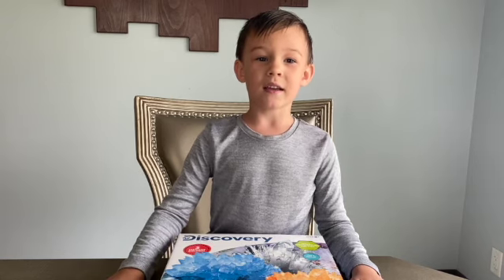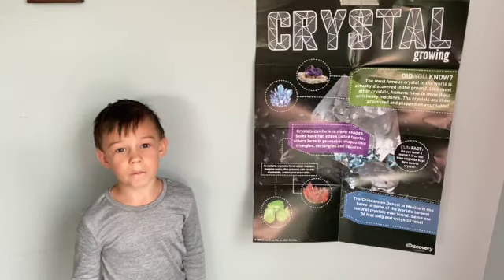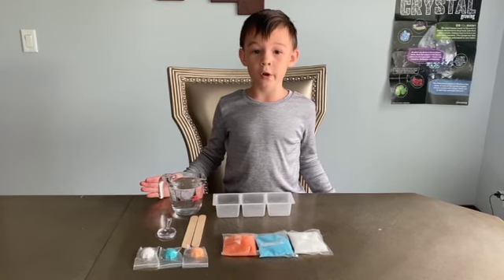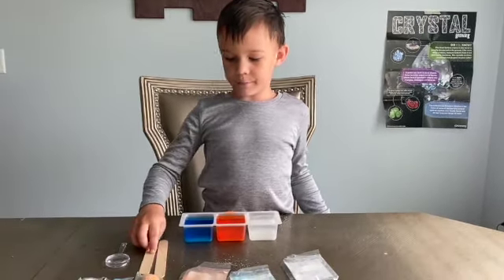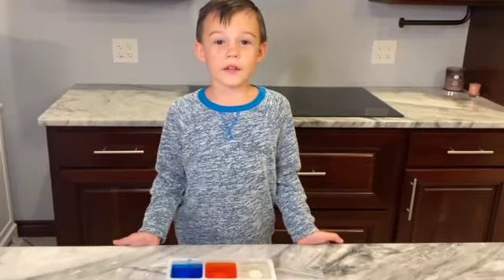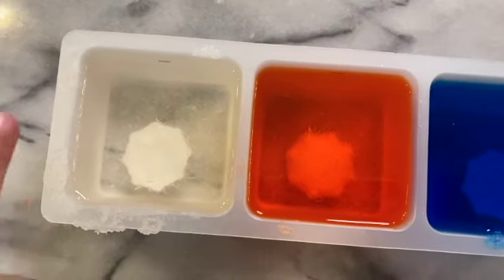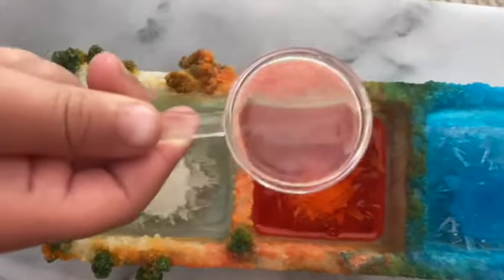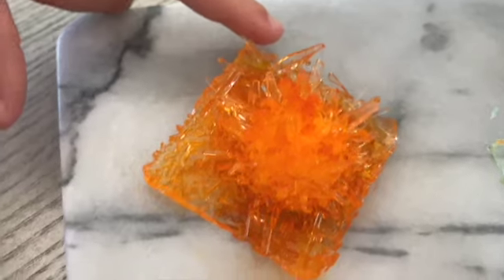Discovery Crystal Growing Kit (How to Grow Crystals) Fun Stuff With Vincent. STEM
This was so fun. We let the crystals grow for 15 days. They turned out amazing. We Love the Discovery Kits. It is the perfect activity to do with your kids this summer.